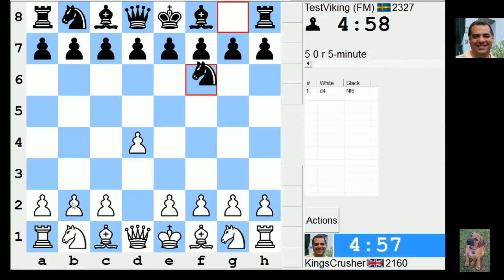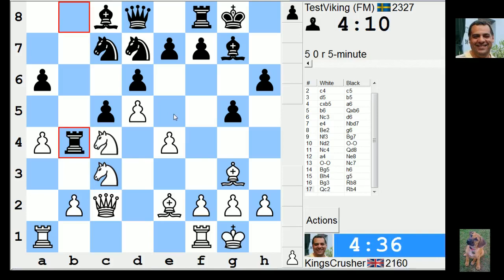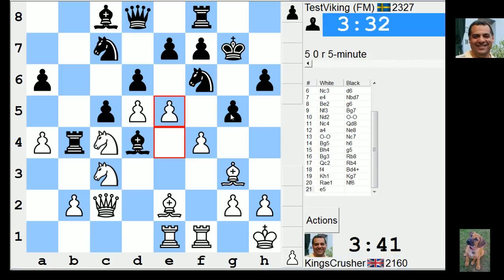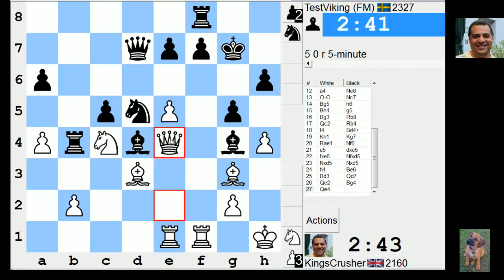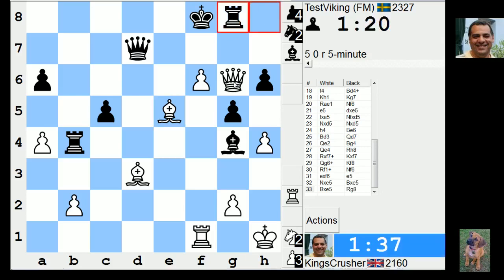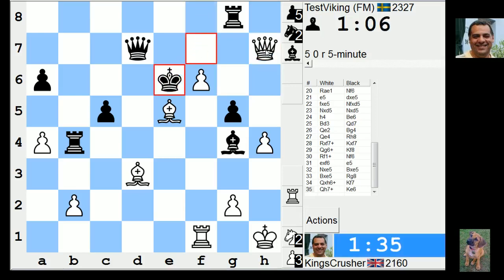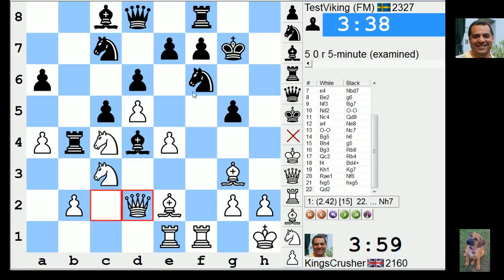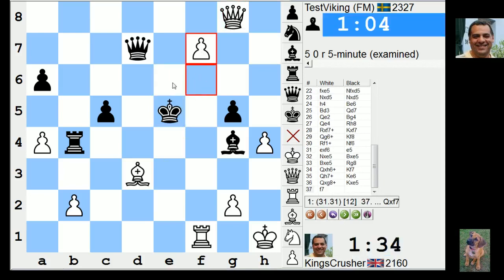LIVE Blitz #2156 (Speed) Chess Game: White with Benkö gambit half accepted - Scalp alert!